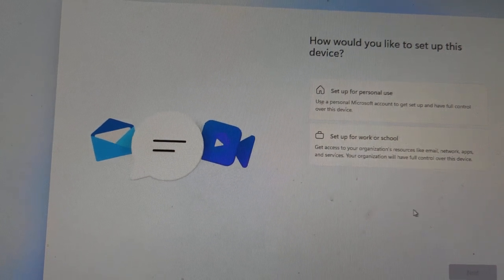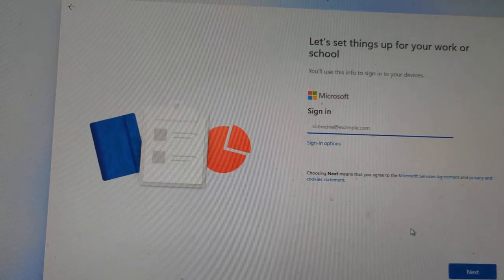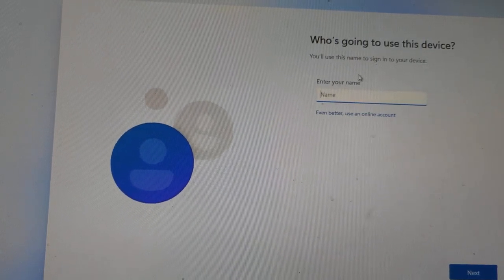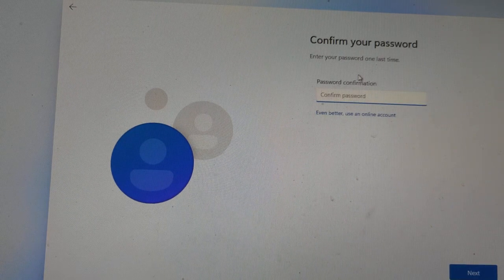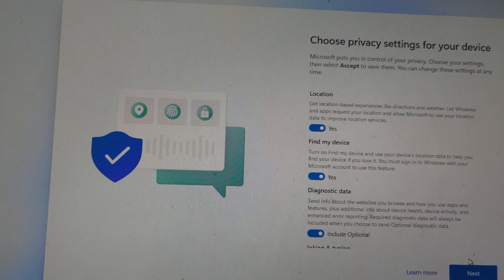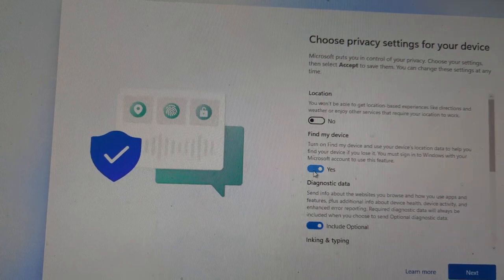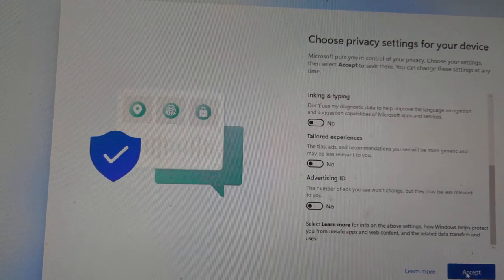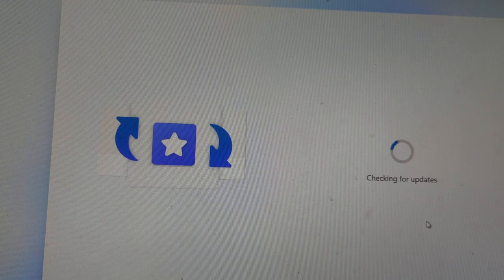Win 11 Pro install with no msft account needed